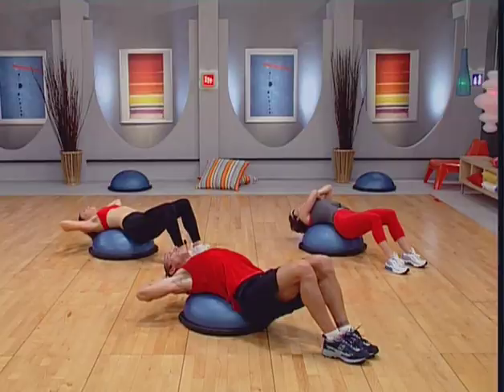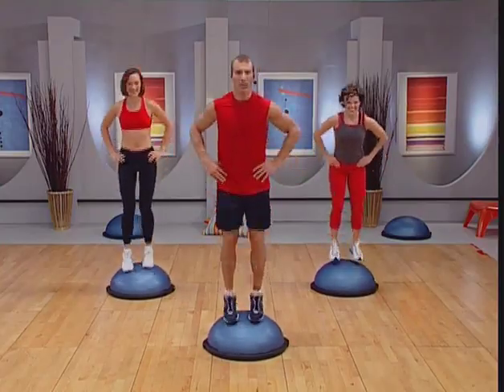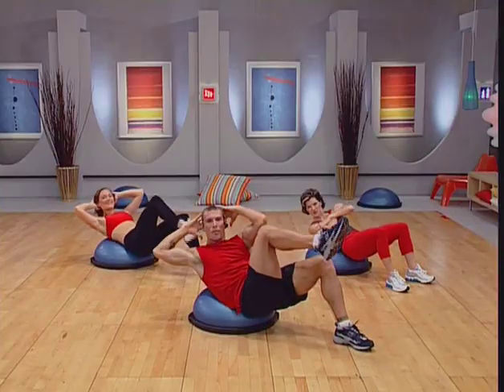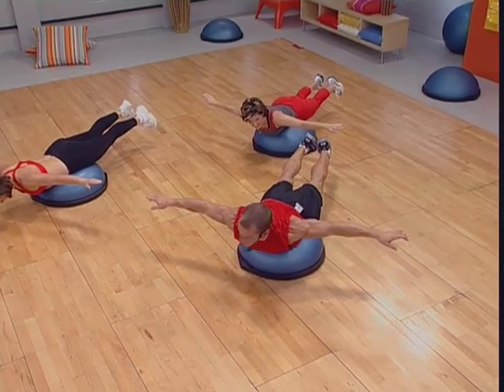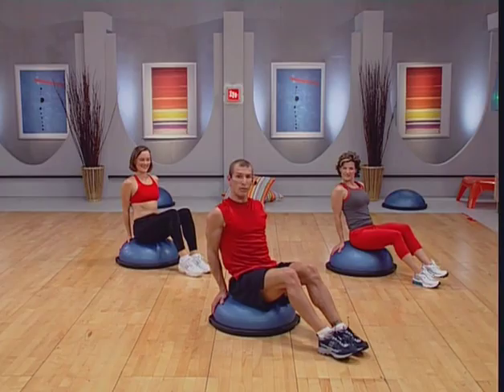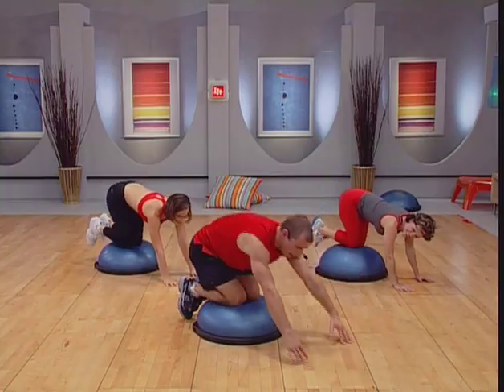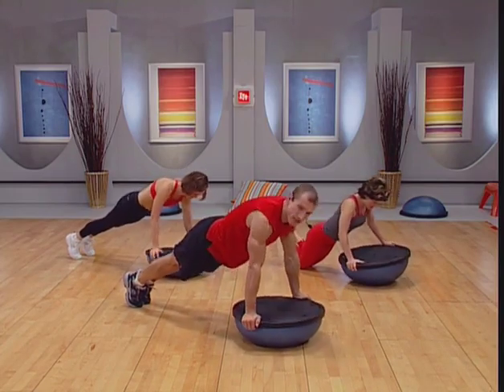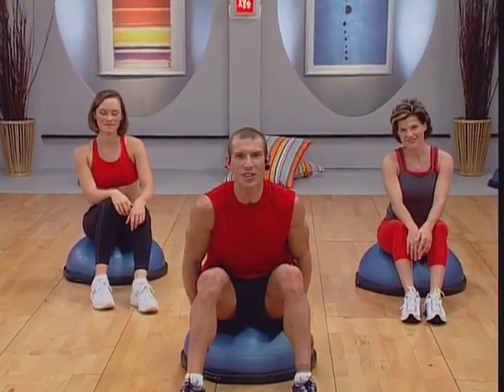Bosu 2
workout 2